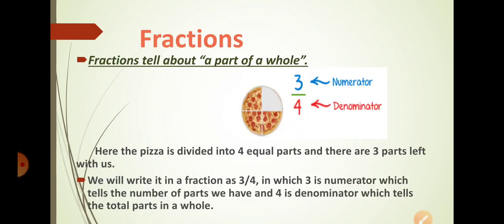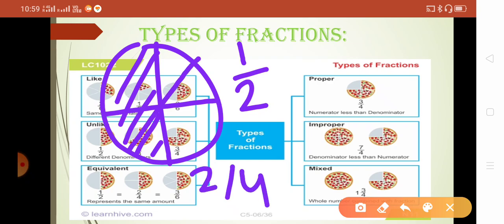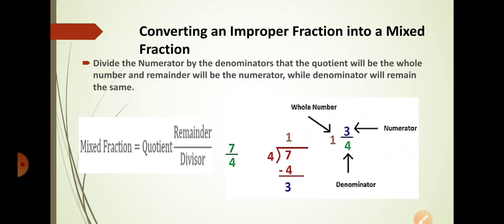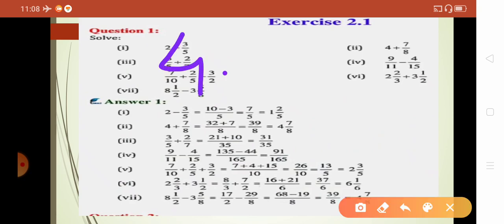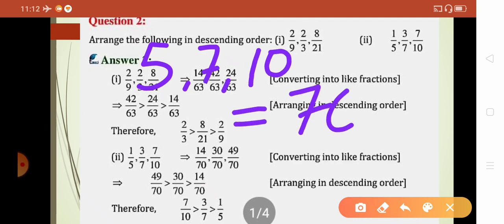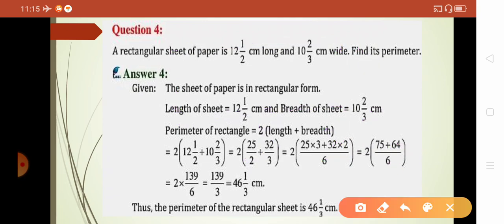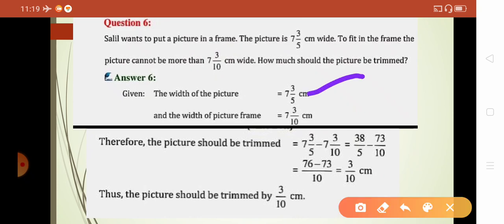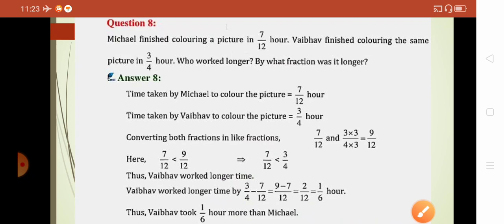Class 7th: Fraction and decimals part 1